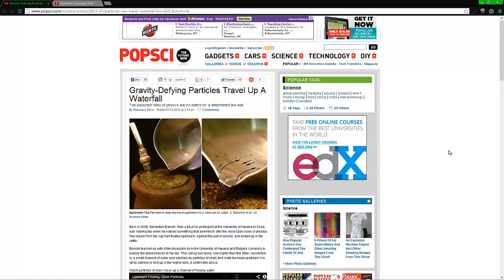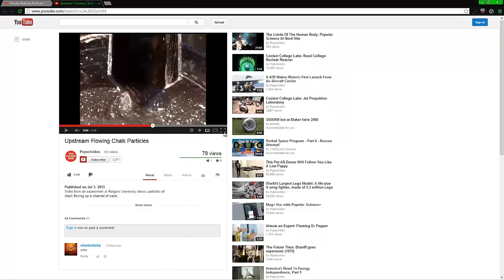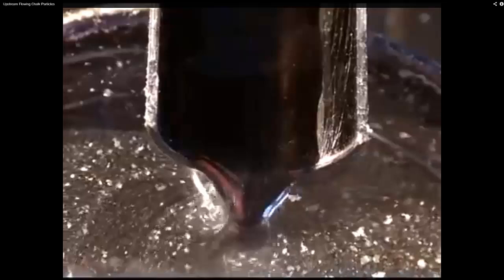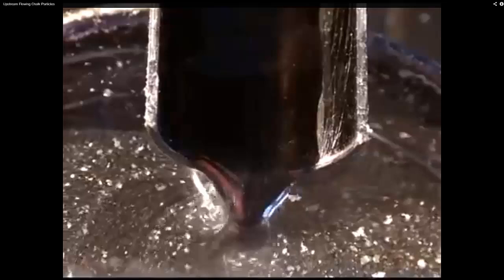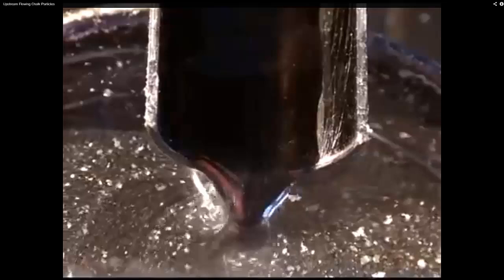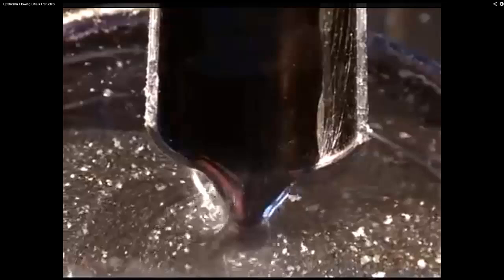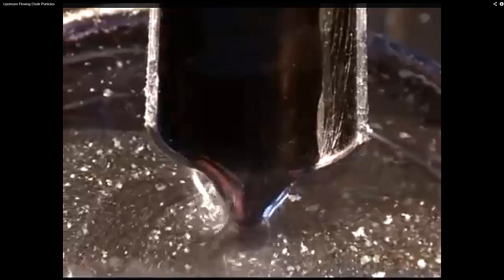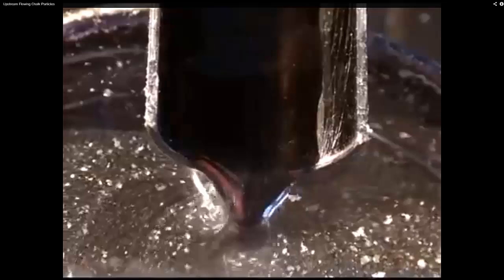TRH- How can water defy gravity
This video will talk about water cohesion and adhesion.